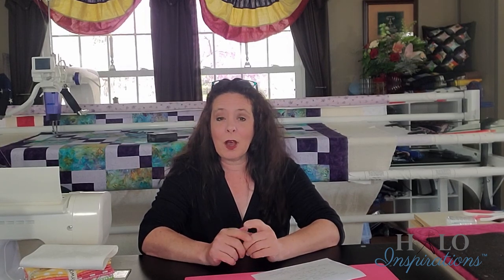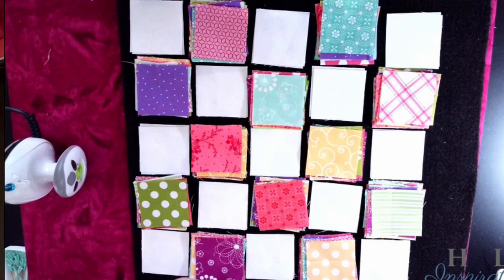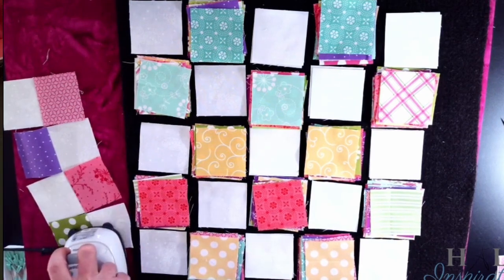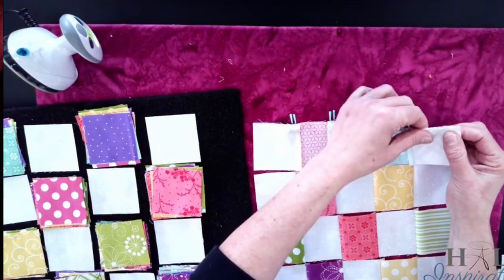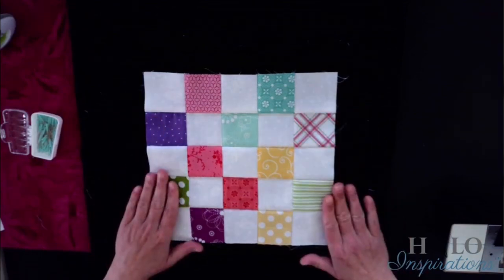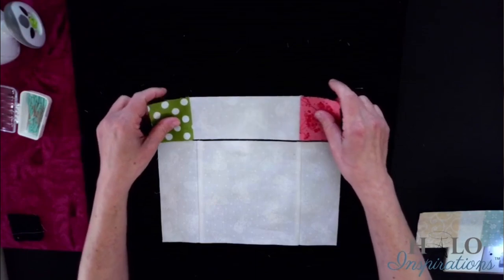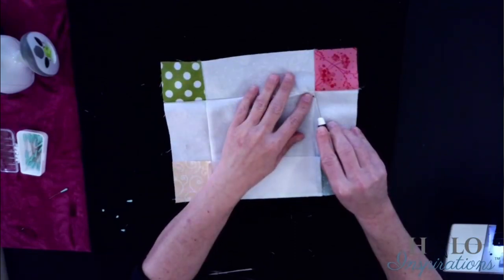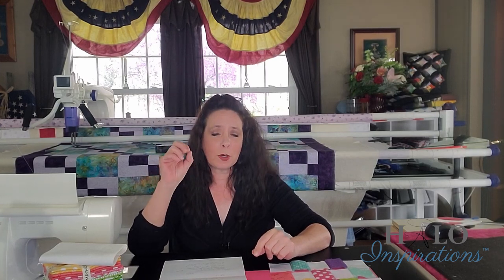Double Irish Chain-It Takes Two!!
Thank you for stopping by for this tutorial on the two blocks inside the Double Irish Chain!

Every Wednesday after a video is released on YouTube, I do a live Q&A session, at 3 PM EDT.  I may also take the opportunity to discuss something in the video in more detail or maybe something I realize I didn’t talk about in the video.  Some of the quilting cherubs share their own insight on the topic with others too!!  Come and check it out!

XO-

Angel